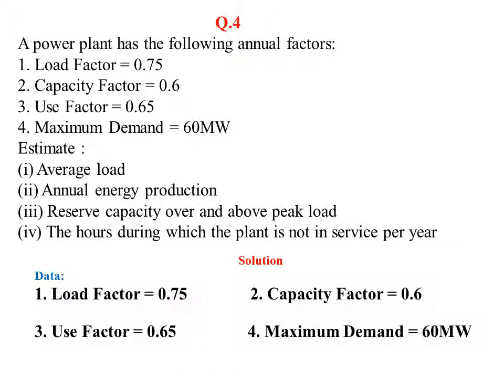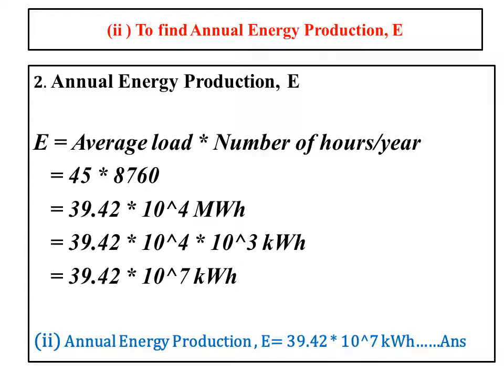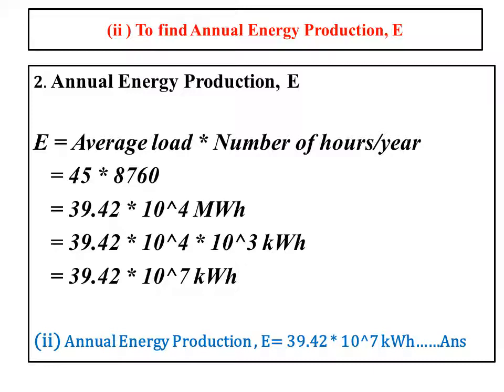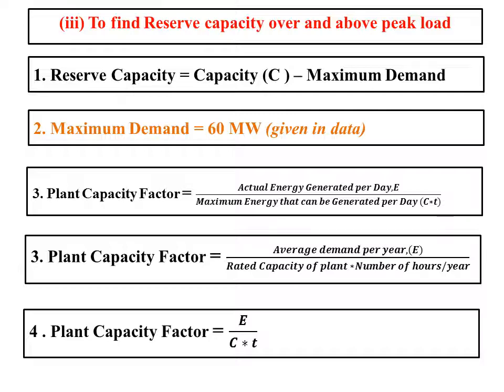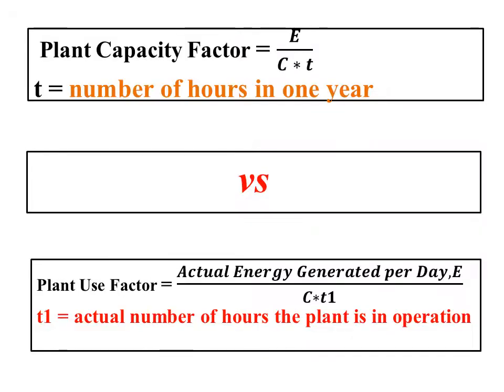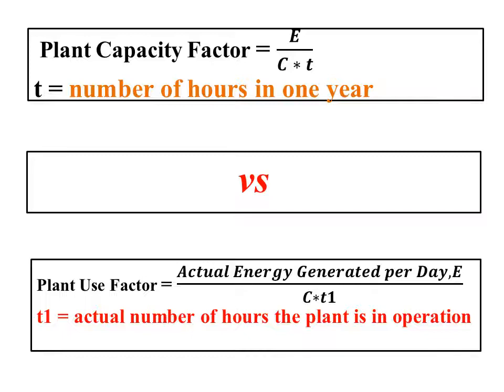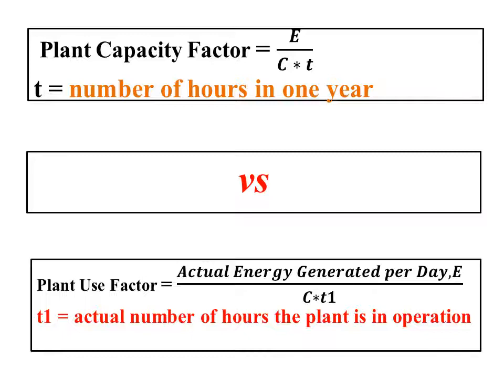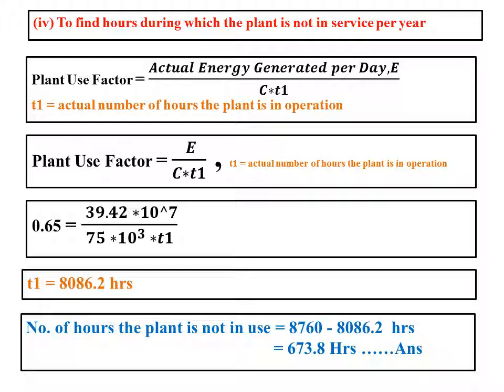How to calculate plant reserve capacity and number of hours in which plant is not in operation